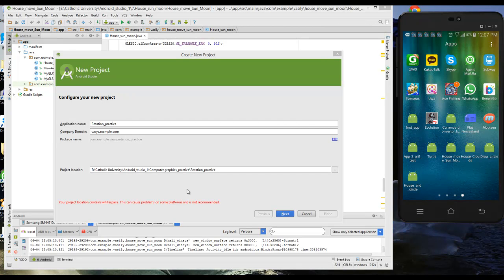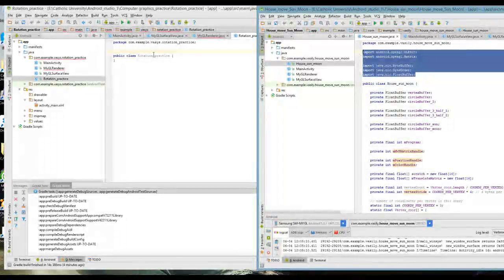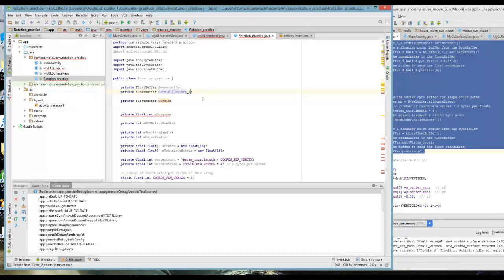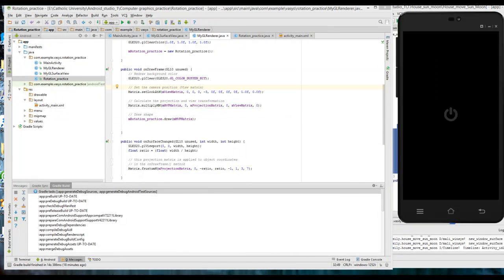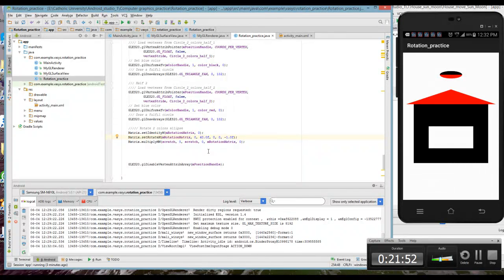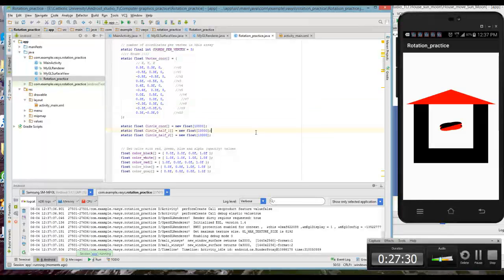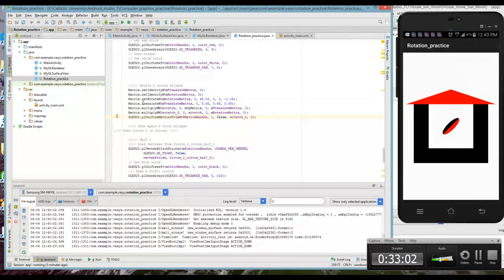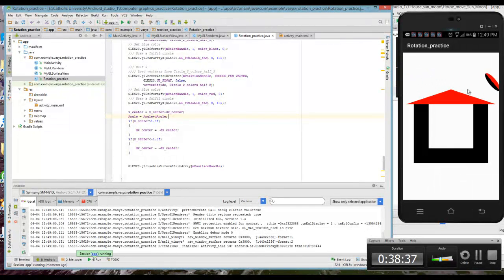Video lecture 5 rotation